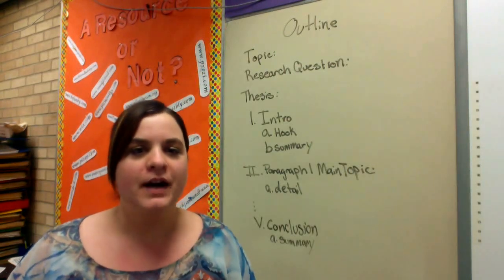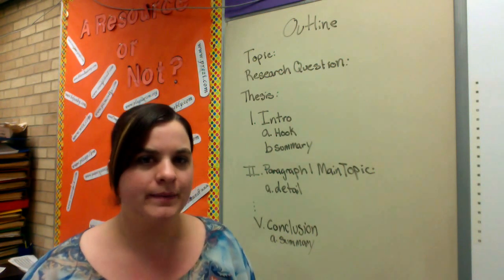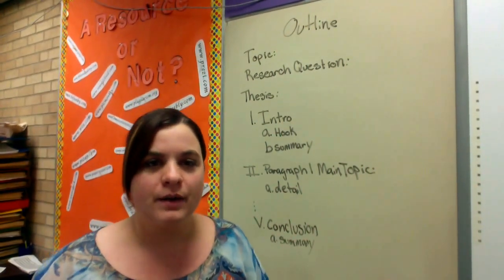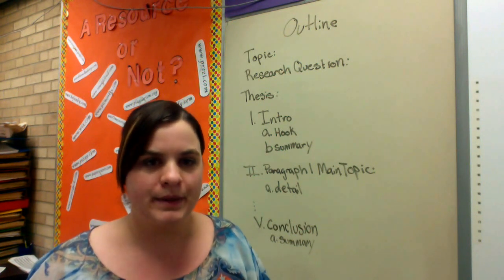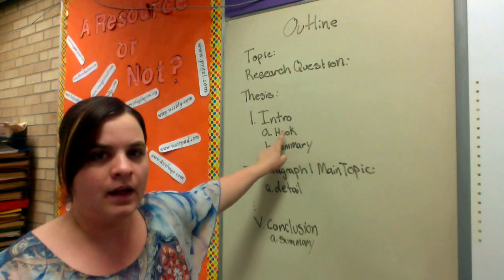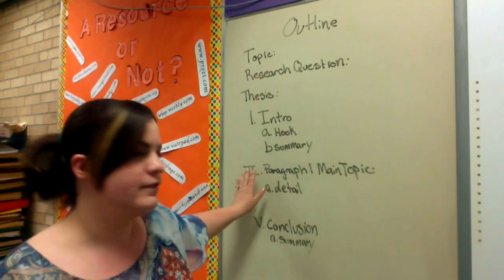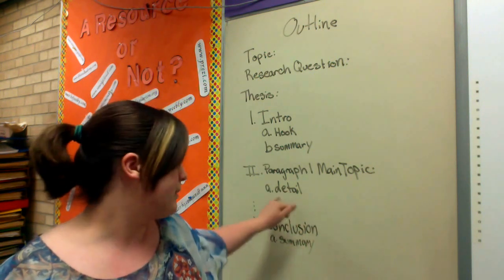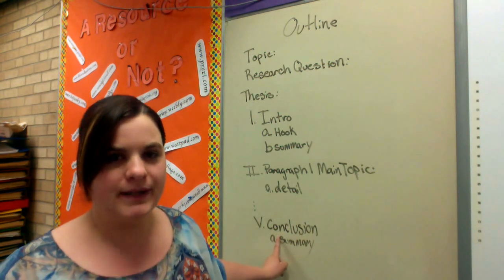Using an Outline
Once you have researched and taken notes, how do you organize your thoughts into a well written paper? Watch to find out!